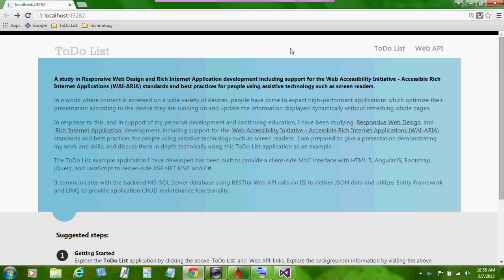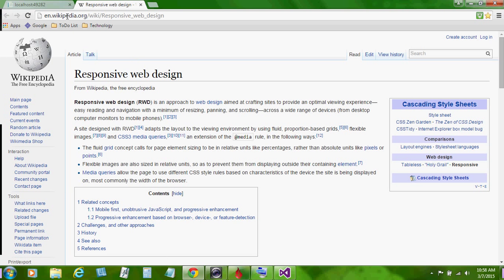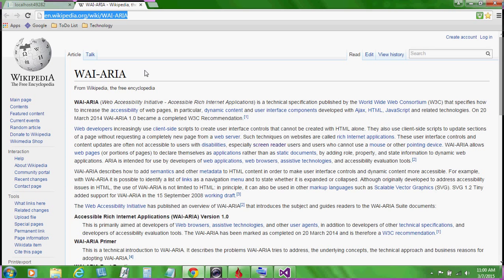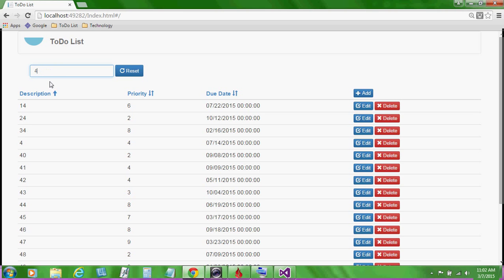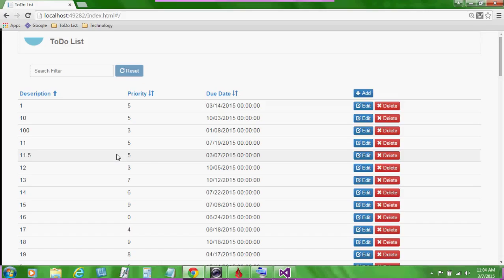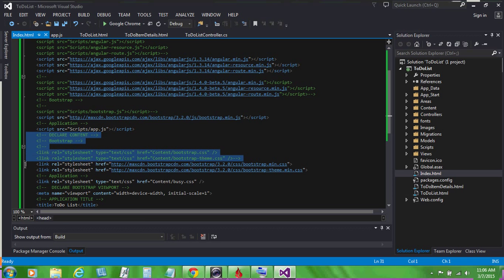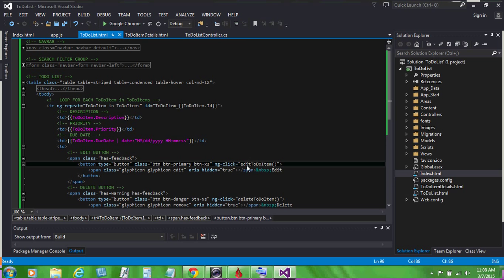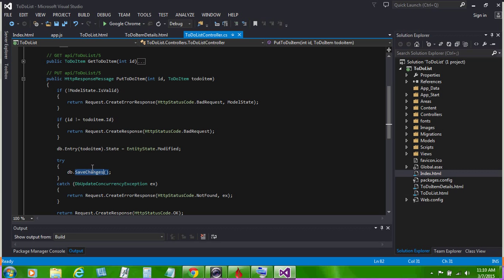TODO LIST PRESENTATION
A study in Responsive Web Design and Rich Internet Application development including support for the Web Accessibility Initiative - Accessible Rich Internet Applications (WAI-ARIA) standards and best practices for people using assistive technology such as screen readers.

In a world where content is accessed on a wide variety of devices, people have come to expect high-performant applications which optimize their presentation according to the device they are running on and update the information displayed dynamically without refreshing whole pages.

In response to this, and in support of my personal development and continuing education, I have been studying Responsive Web Design and Rich Internet Application development, including support for the Web Accessibility Initiative - Accessible Rich Internet Applications (WAI-ARIA) standards and best practices for people using assistive technology such as screen readers.  I am prepared to give a presentation demonstrating my work and skills, and discuss them in depth technically using this ToDo List application as an example.

The ToDo List example application I have developed has been built to provide a client-side MVC interface with HTML 5, AngularJS, Bootstrap, jQuery, and JavaScript to server-side ASP.NET MVC and C#.

It communicates with the backend MS-SQL Server database using RESTful Web API calls on IIS to deliver JSON data and utilizes Entity Framework and LINQ to provide application CRUD maintenance functionality.